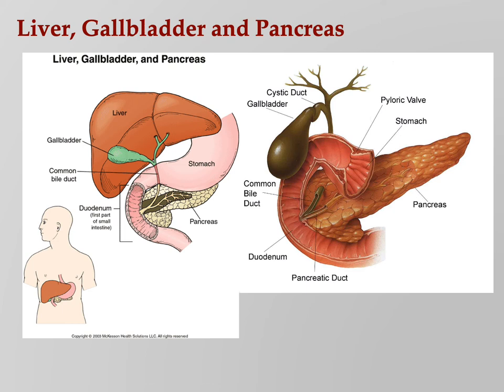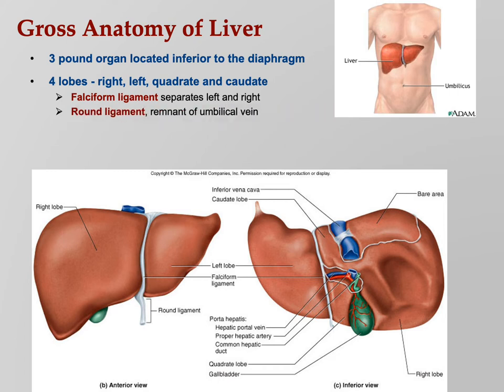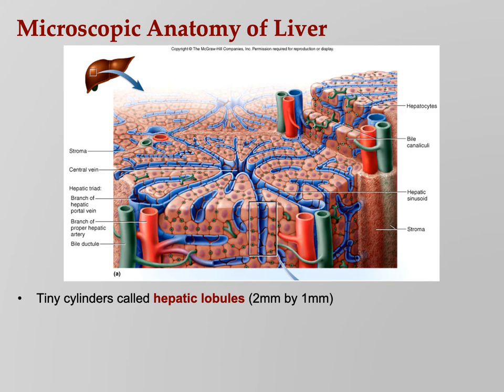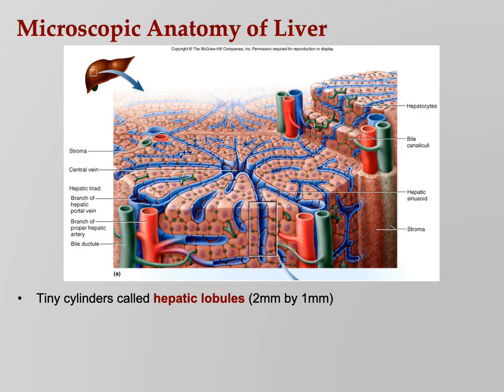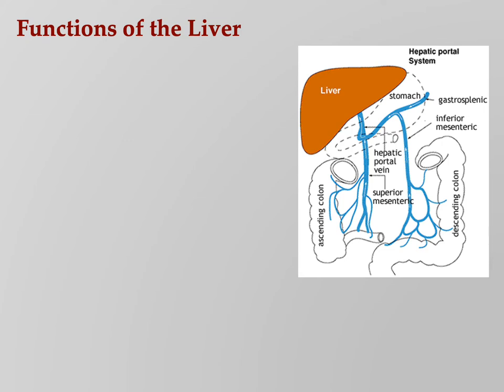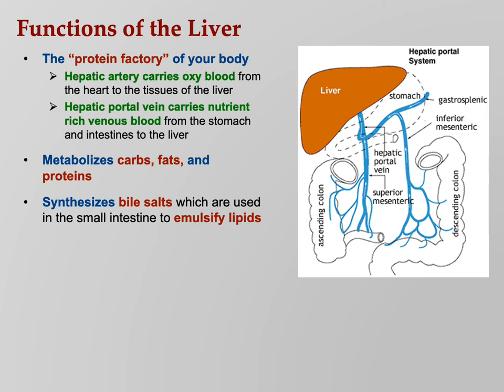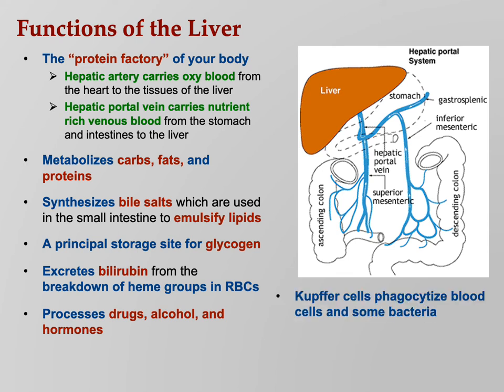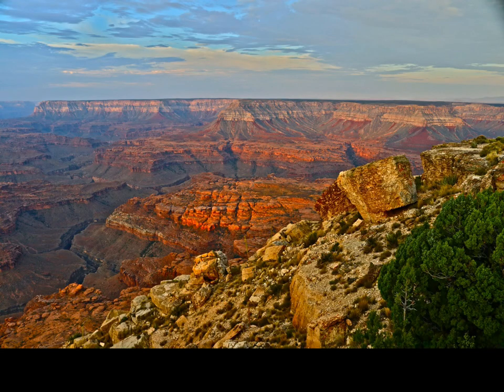Annotated Digestive Physiology Lecture 5